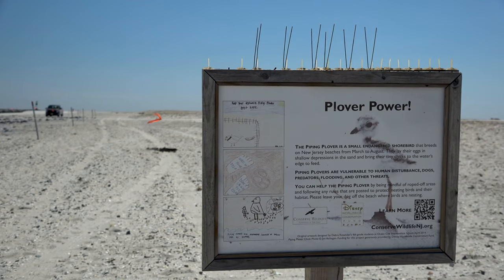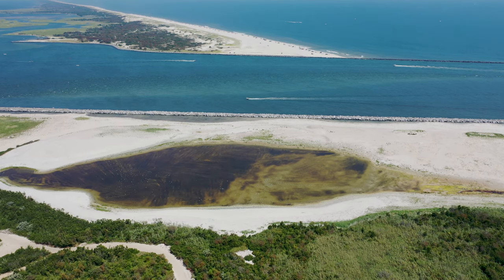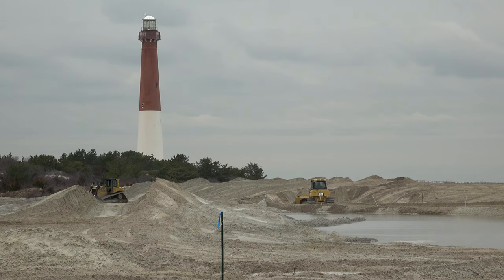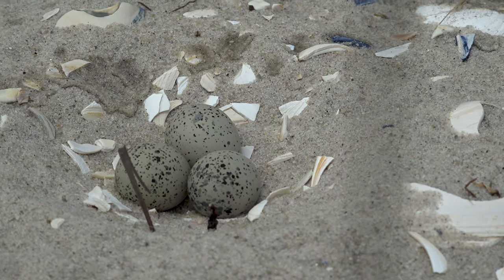Barnegat Light Restoration Project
The Barnegat Light Restoration Project is a cooperative effort between the Conserve Wildlife Foundation of NJ, Rutgers University, the US Army Corps of Engineers, US Fish and Wildlife Service, and the NJ Division of Fish and Wildlife to improve habitat suitability for endangered beach-nesting birds, especially the Piping Plover. The project was completed in two phases. First, vegetation was cleared to provide open, shelly habitat for the birds to lay their eggs. Second, a pond was created to provide foraging habitat. Once the restoration was completed, the perimeter of the project area was posted with fencing and signs to limit human disturbance during a very successful breeding season.